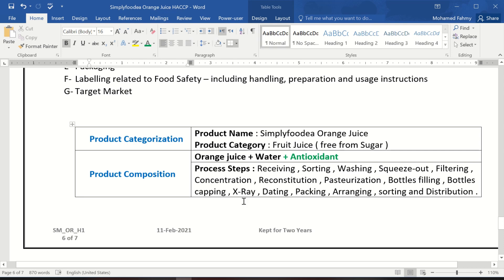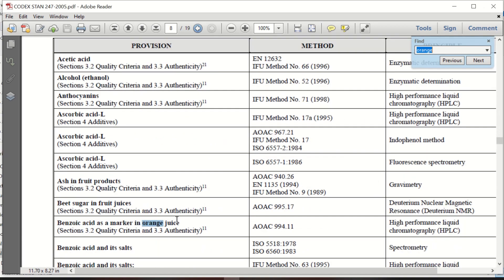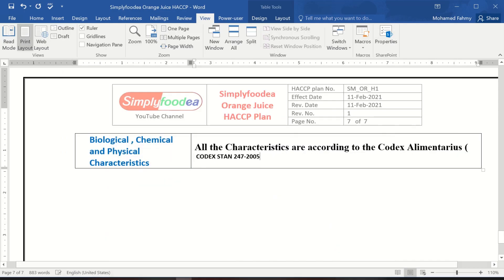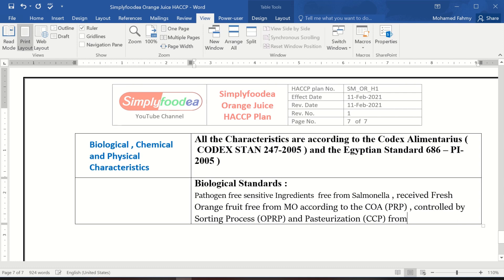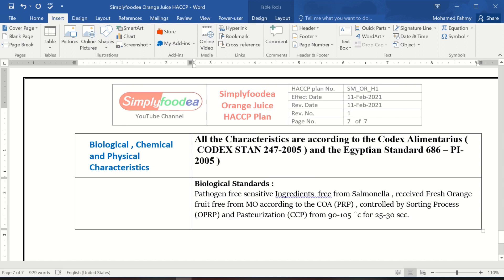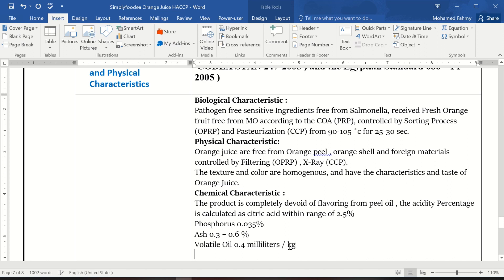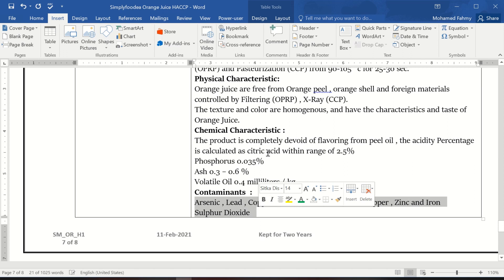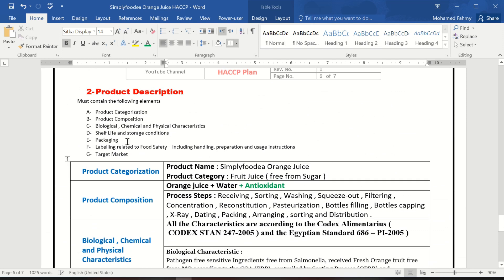16- Learn from codex Alimentarius in product description in haccp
C- Biological , Chemical and Physical Characteristics
All the Characteristics are according to the Codex Alimentarius ( CODEX STAN 247-2005 ) and the Egyptian Standard 686 – PI-2005 )
Biological Characteristic :
Pathogen free sensitive Ingredients free from Salmonella, received Fresh Orange fruit free from MO according to the COA (PRP), controlled by Sorting Process (OPRP) and Pasteurization (CCP) from 90-105 ˚c for 25-30 sec.
Physical Characteristic:
• Orange juice are free from Orange peel , orange shell and foreign materials controlled by Filtering (OPRP) , X-Ray (CCP).
• The texture and color are homogenous, and have the characteristics and taste of Orange Juice.
Chemical Characteristic :
• The product is completely devoid of flavoring from peel oil , the acidity Percentage is calculated as citric acid within range of 2.5%
• Phosphorus 0.035%
• Ash 0.3 – 0.6 %
• Volatile Oil 0.4 milliliters / kg
• Contaminants  :
• Arsenic , Lead , Copper , Zinc , Iron , Tin , Sum of Copper , Zinc and Iron
• Sulphur Dioxide